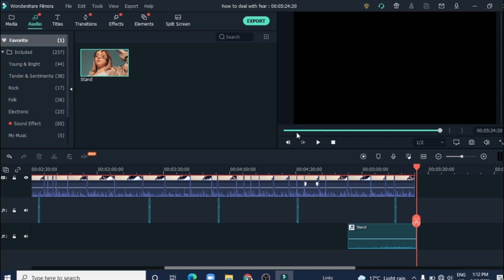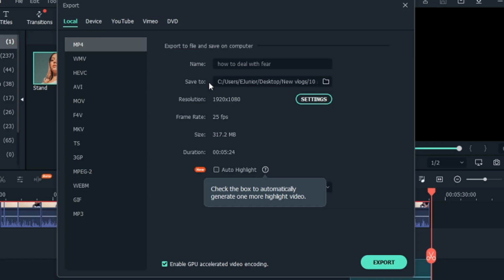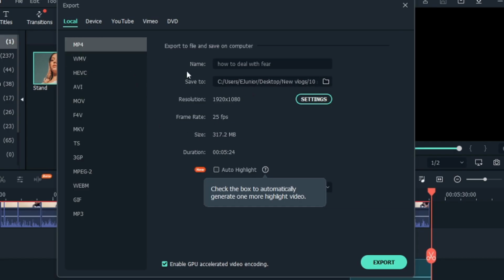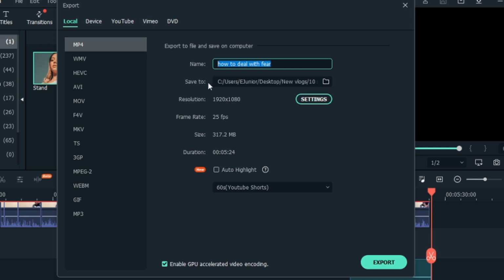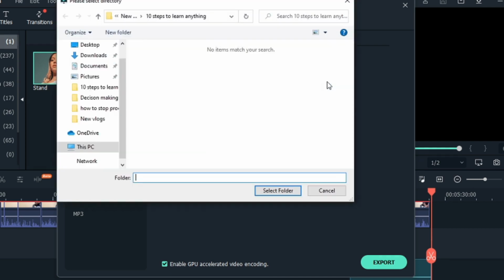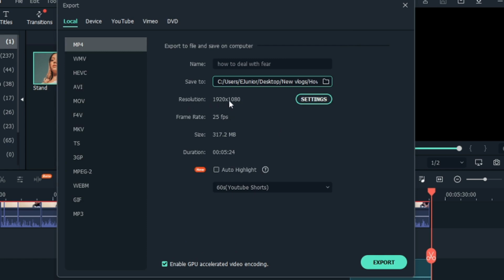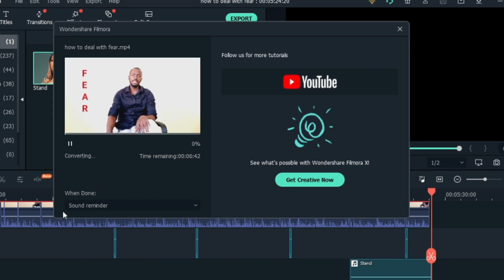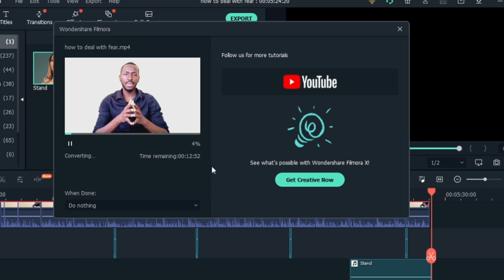How to Export Video in Filmora X/9: Tutorial for Beginners 2021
🤔 ABOUT THIS VIDEO 👇
In this video I show you how you can export your completed edited video in Filmora.
Filmora is an easy to use video editing software. Learn how to export or render or download your video in Filmora X or Filmora 9.

Best Gear at budget
M50 Camera
Boya BYM1 Mic